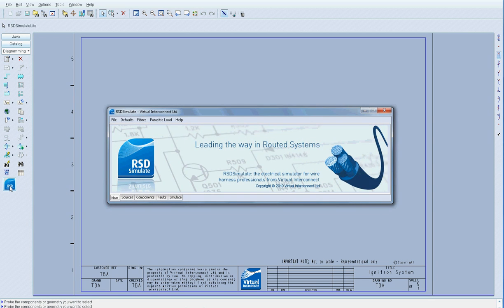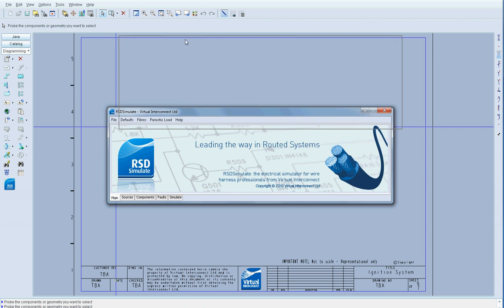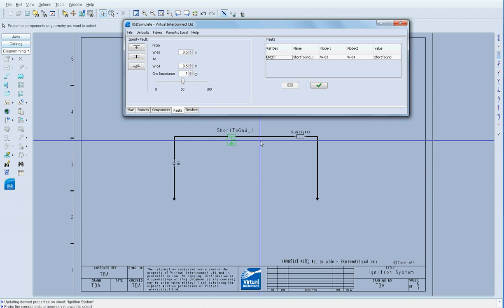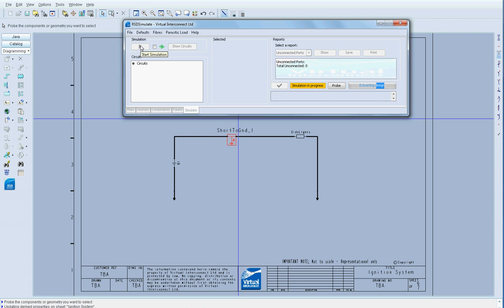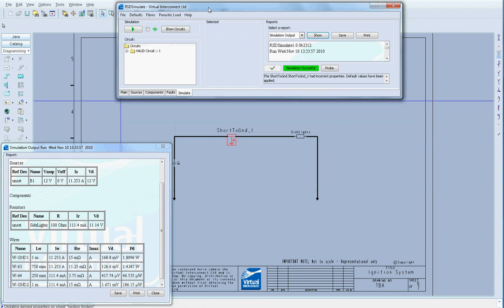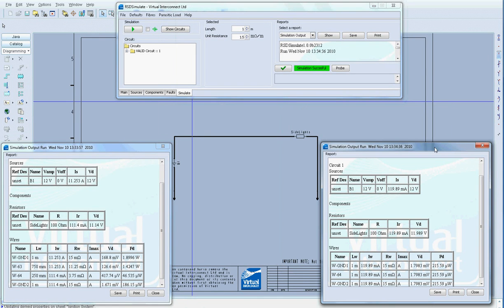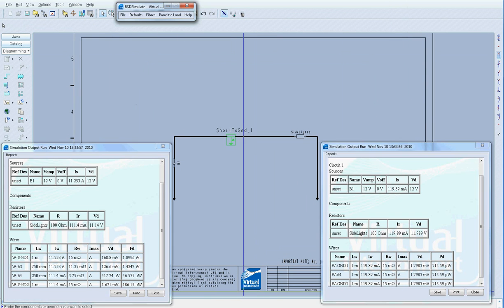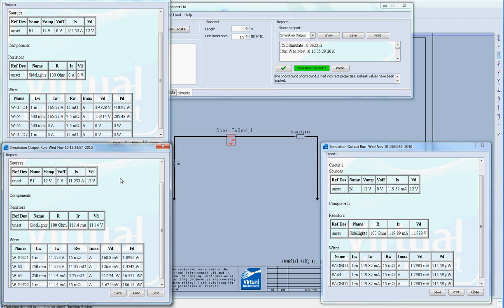eSimulate Short To Ground Analysis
In this video, the fault analysis functionality of eSimulate is explored by inducing a short circuit fault into a simple circuit.